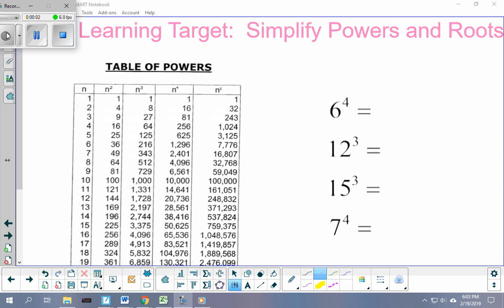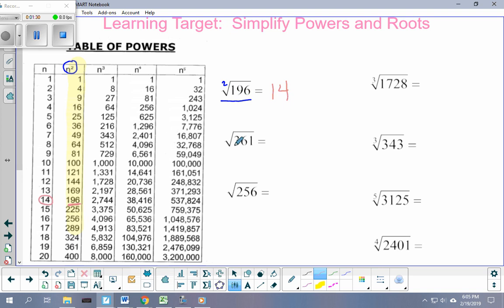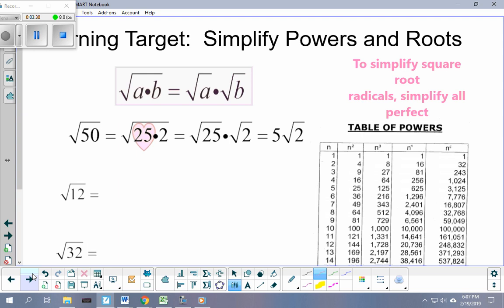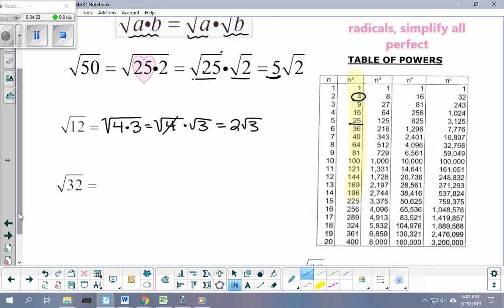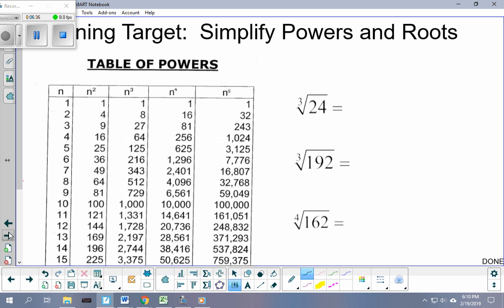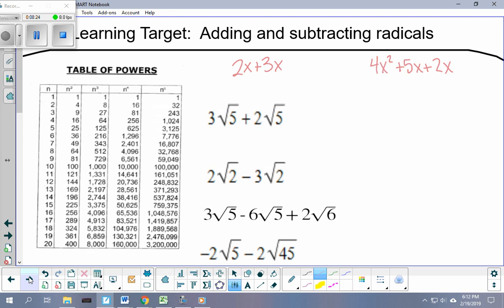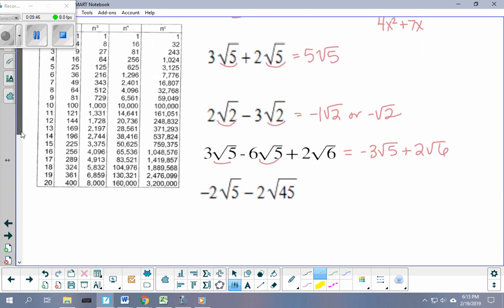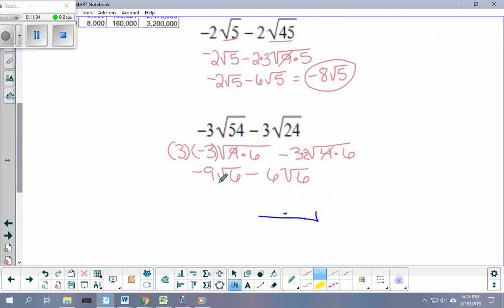Mrs Eischens Algebra 2 Simplify and Add Radicals